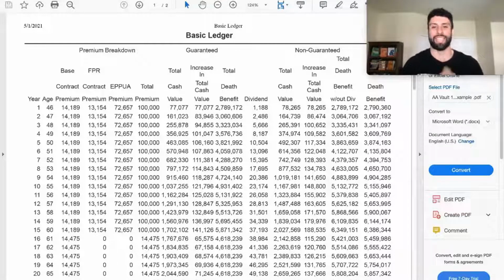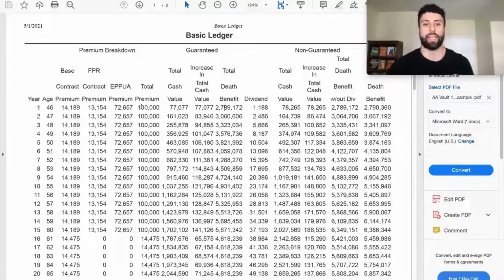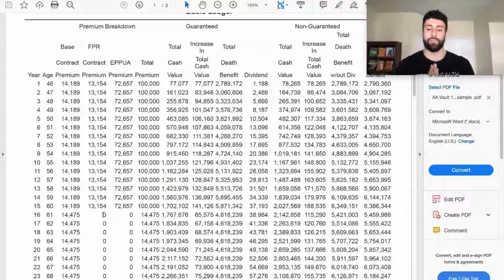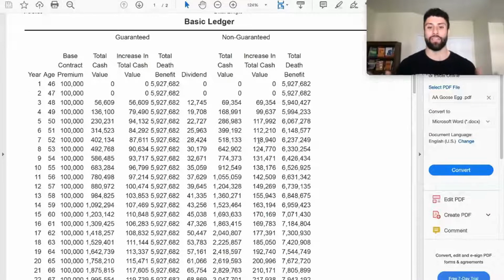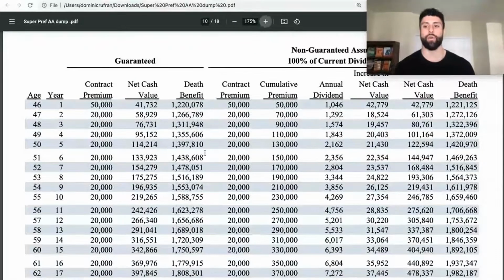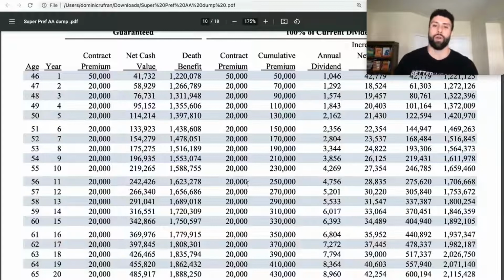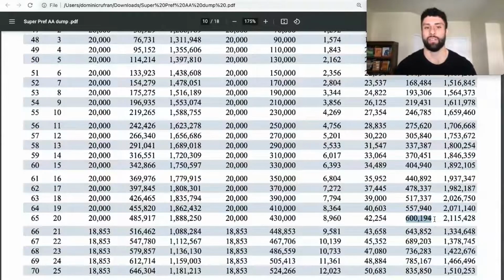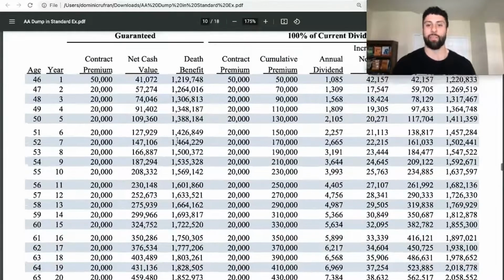What Does A Properly Structured Life Insurance Policy Look Like?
In this video Dominic goes deep and shows you all the numbers behind a typical life insurance policy, overfunded, and many others. This demonstrates just how effective a properly structured policy can be and hopefully gives you a glimpse into what's possible for your own life and pursuits.

The And Asset powered by BetterWealth